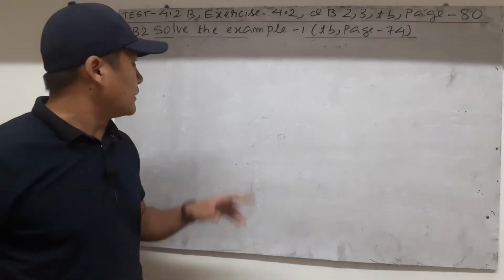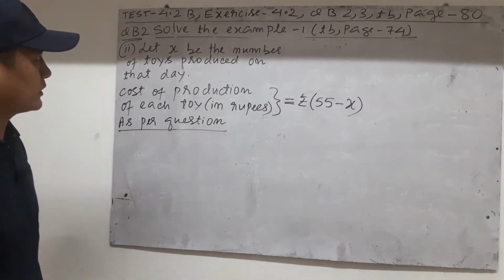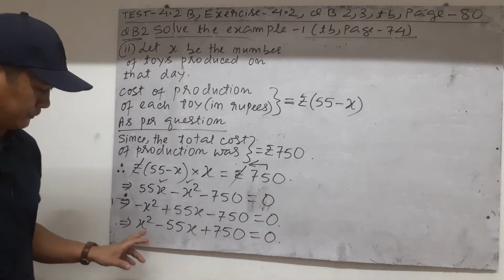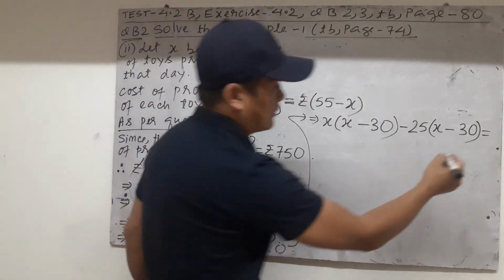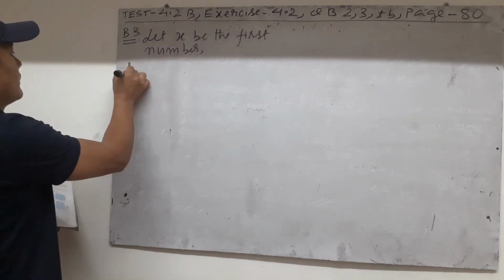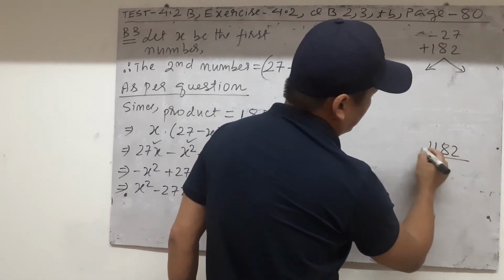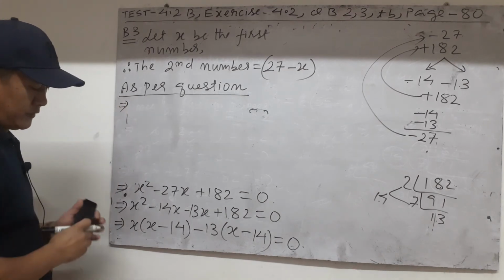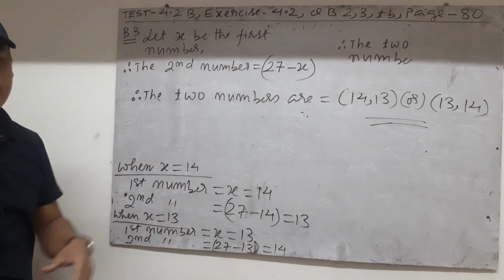Class-10, Maths, Ch-4, Video-5b, Test-4.2B, ends.